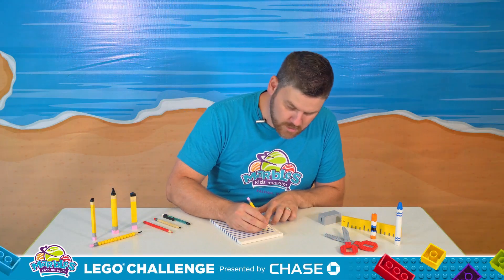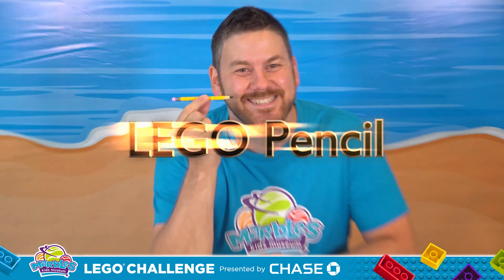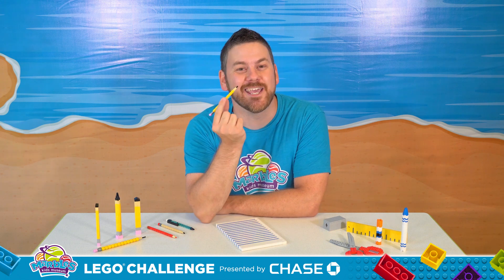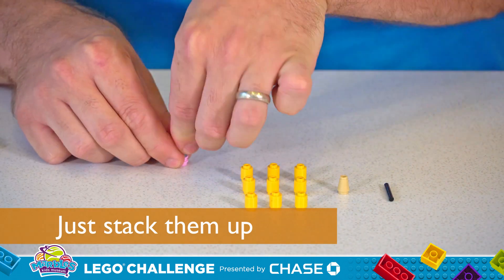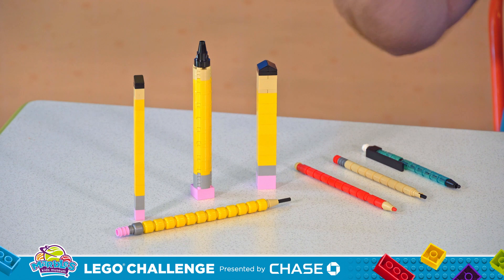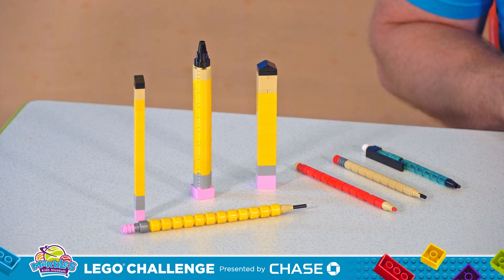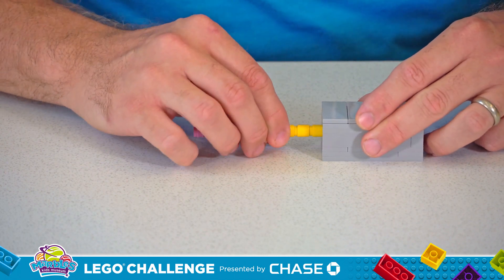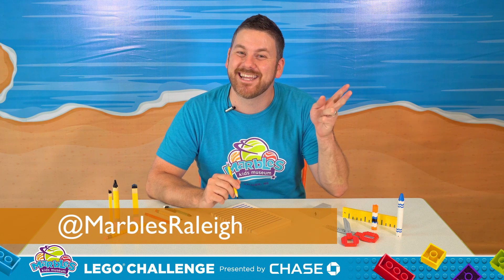Marbles LEGO Challenge: Pencil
Follow along with Scott as he shows us how to build a pencil out of LEGO!

MarblesLEGOChallenge is presented by Chase.